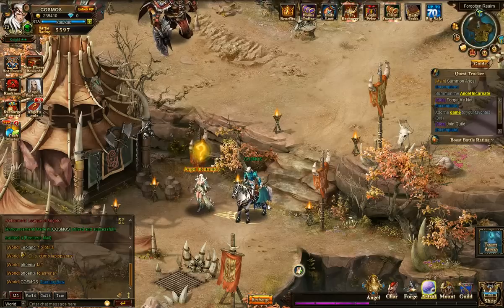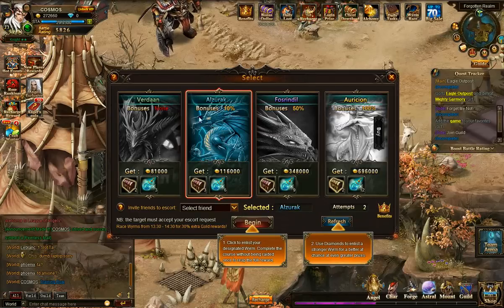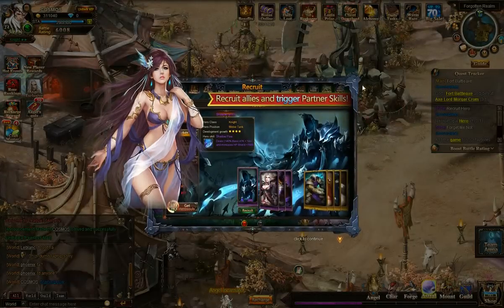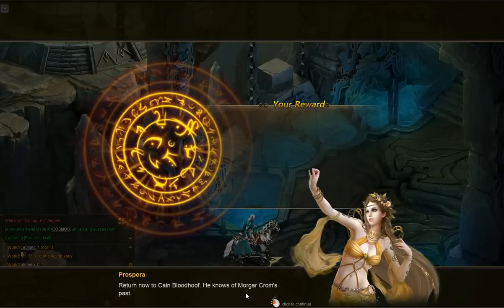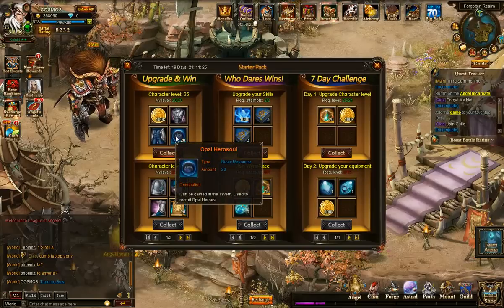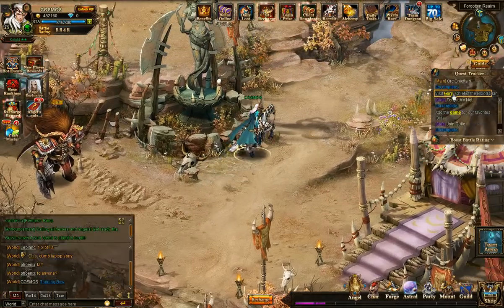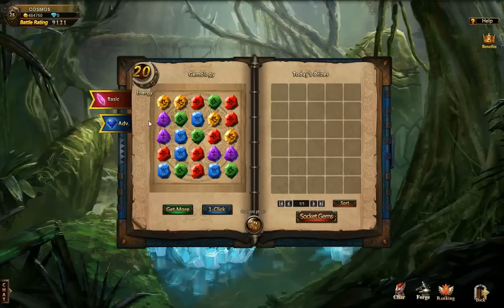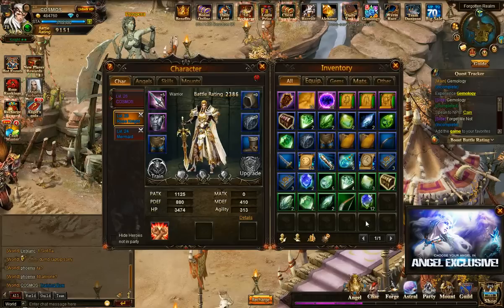➜ LOA Gameplay Archer Level 22 to Level 26 and BR to 9151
"Hi guys, to check out League of Angels @ AMZGAME please use this link which informs them that you came from my presentation in this video
Thanks.

League of Angels is an epic fantasy MMORPG set in a world plagued by darkness.  Free the Angels, and set forth on a journey to rid the land of evil!

Video made by COSMOS from DolyGames.com | youtube.dolygames.com | fb.dolygames.com | gplus.dolygames.com"

3. ➜ LOA Gameplay Archer Level 22 to Level 26 and BR to 9151